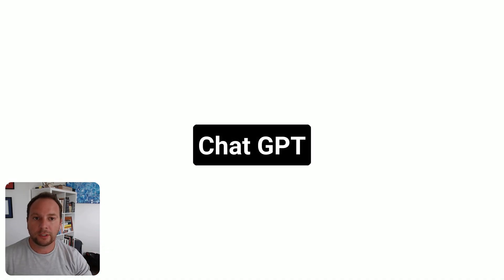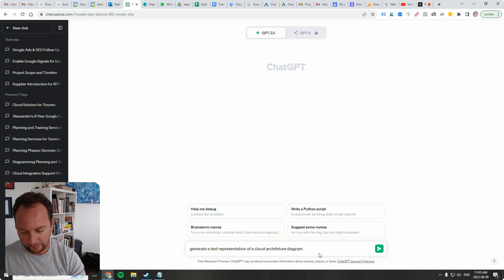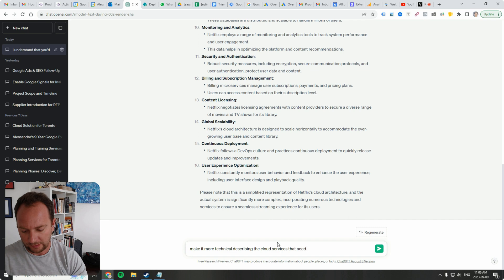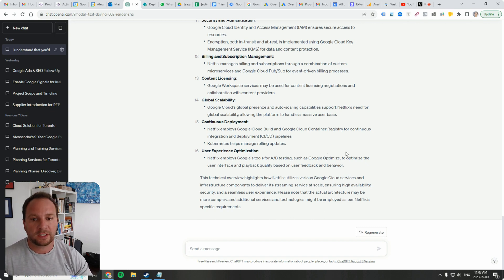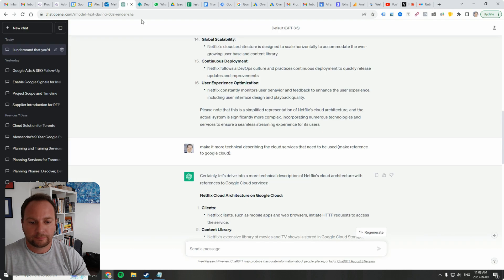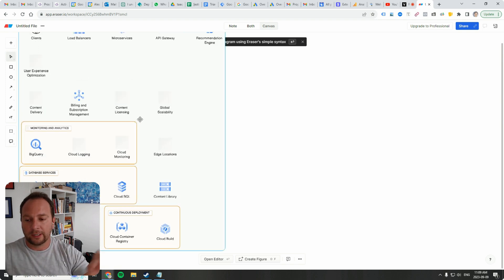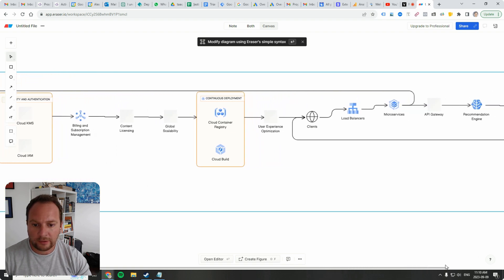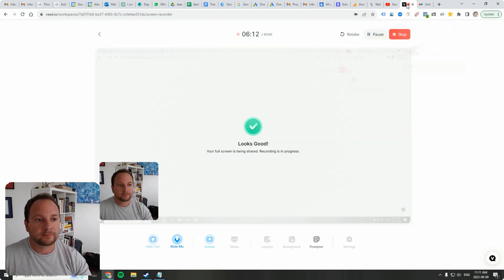Create a Diagram with CHAT GPT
Welcome to our exciting tutorial on how to create a diagram with the power of CHAT GPT and eraser.io! 📈🤖

In this video, we'll walk you through the fascinating process of harnessing the capabilities of CHAT GPT, a cutting-edge AI language model, to effortlessly generate informative diagrams. Whether you're a student, a professional, or just curious about AI, this tutorial is perfect for you!